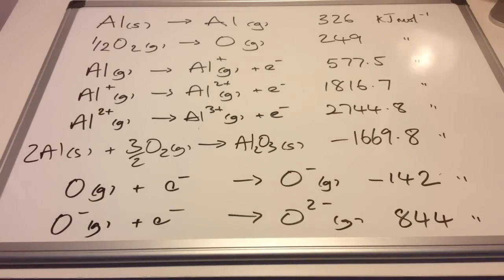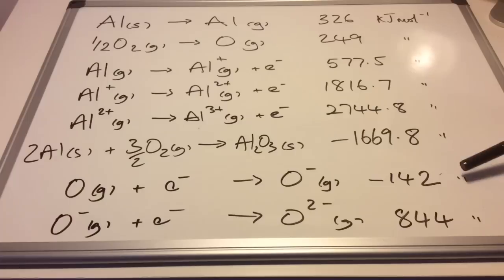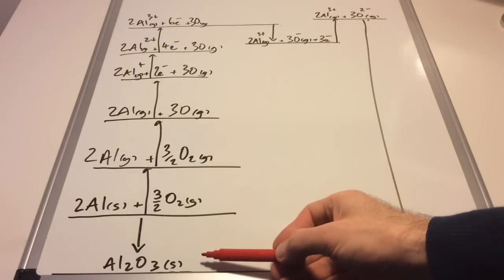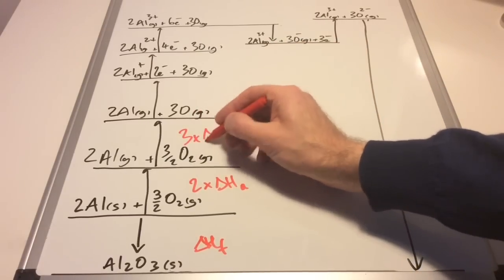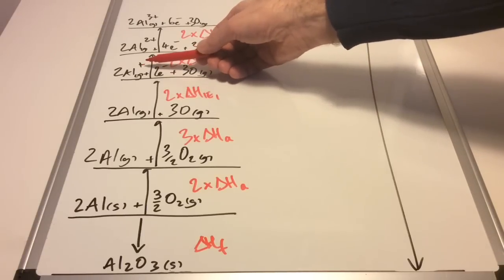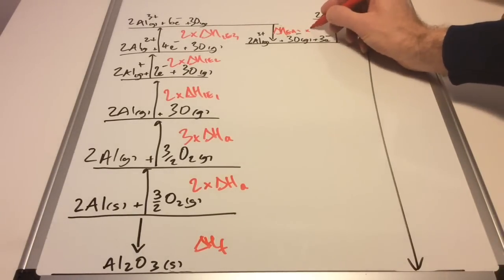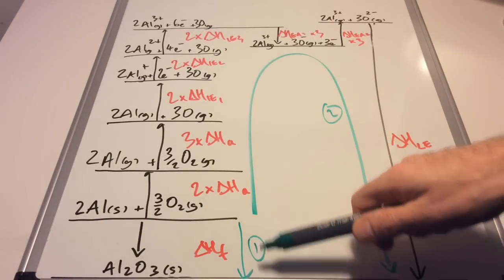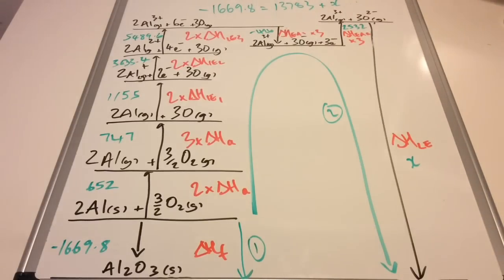Lattice Enthalpy for Aluminium Oxide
Not as tricky as you think :)